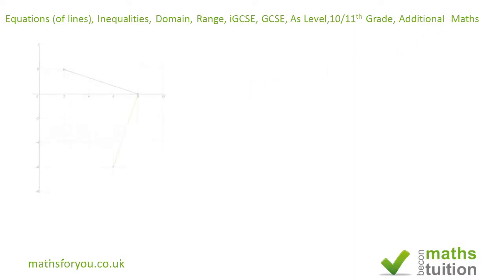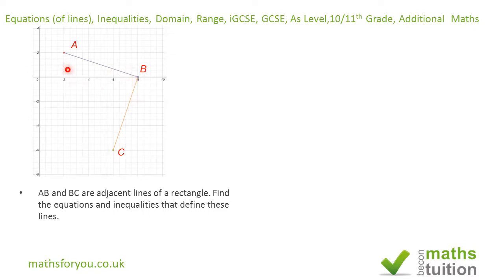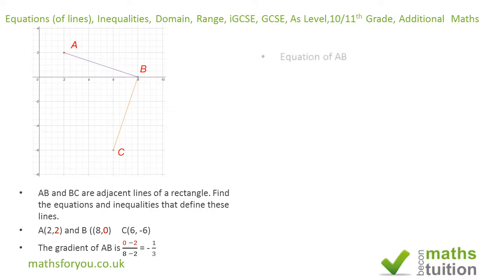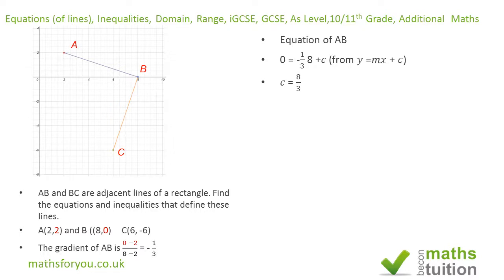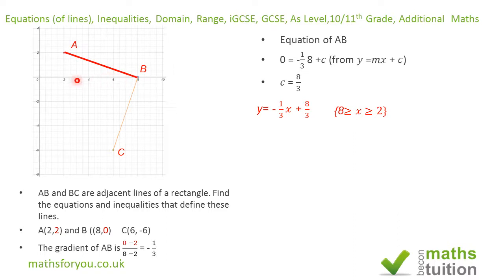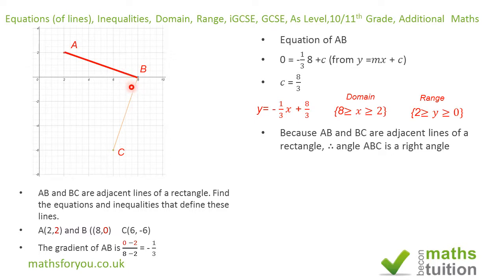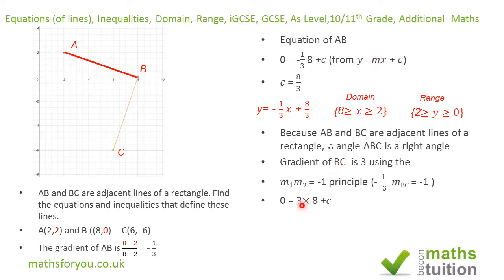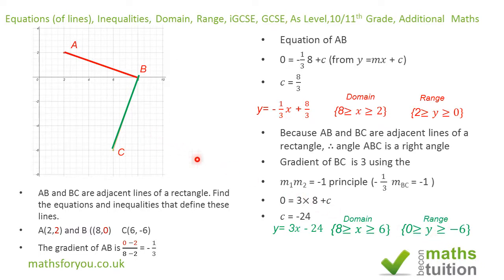Equations of lines, Domain, Range, iGCSE, GCSE, As Level, 10,11th Grade, Additional M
Equations of a line, Domain, Range.This video is about forming the equation of  lines and the domain and range of the lines. We have used oth slope intercept  and point slope methods to tackle this exercise. The exercise is structured such that it is suitable for both iGCSE, GCSE Maths, 10th Grade Algebra and also for As Level, Additional Maths and 11th Grade Algebra
I'm a Teaching and Learning Practitioner and offer a variety of maths tuition options, including tuition over Skype/Hangout, phone and email, as well as face-to-face tuition.
Is there a topic or maths question you'd like me to help solve?